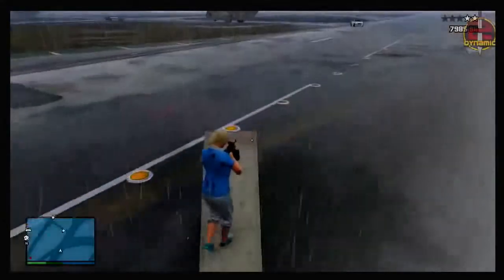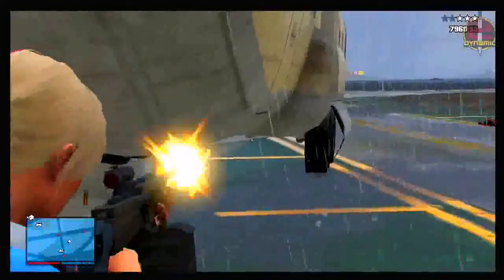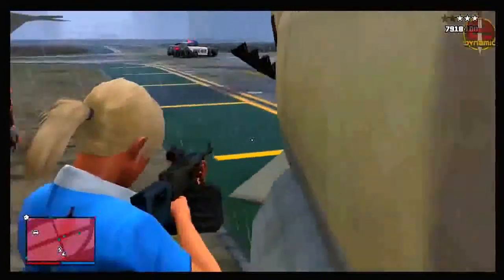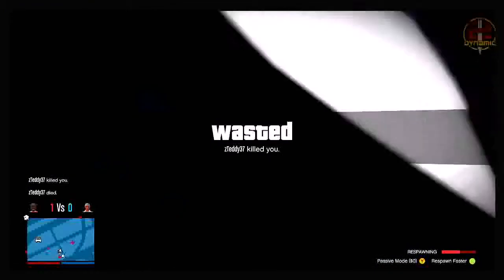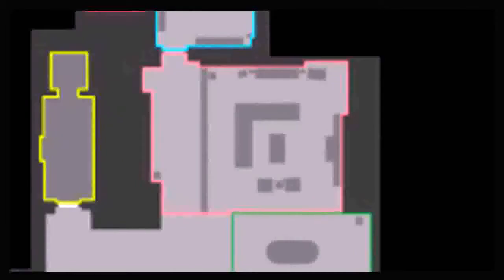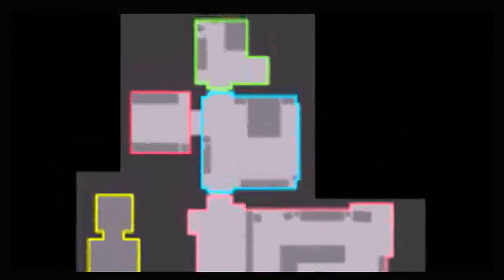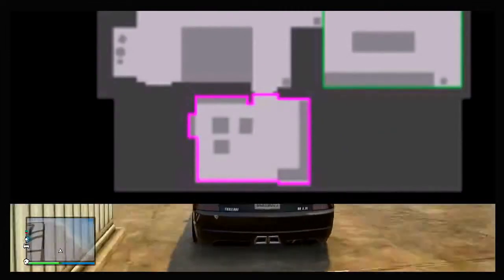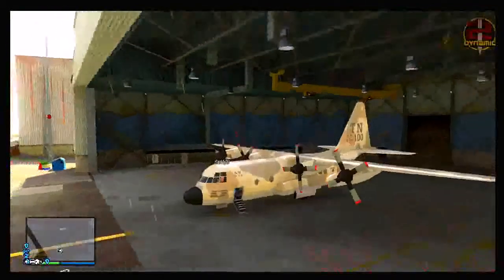GTA 5 High Life DLC Apartments Floorplan Layout for High Life Update on GTA 5 Online GTA 5 DLC You